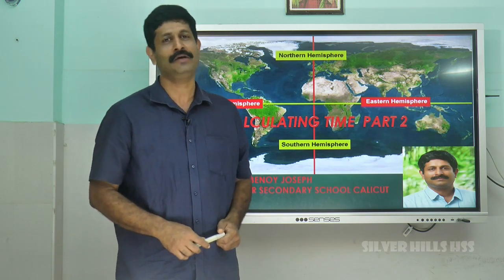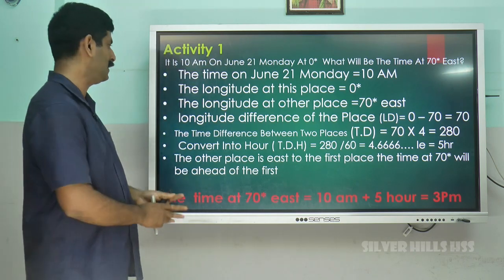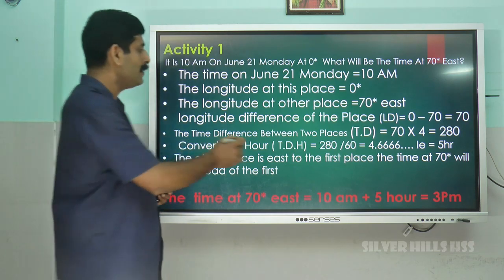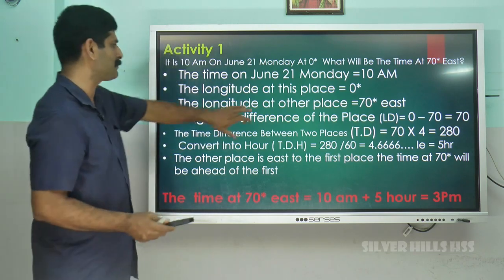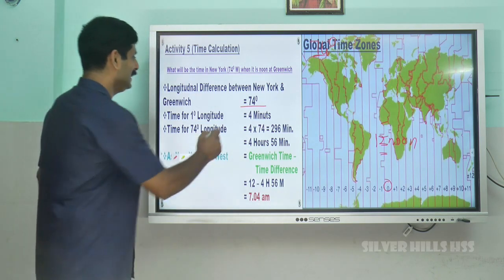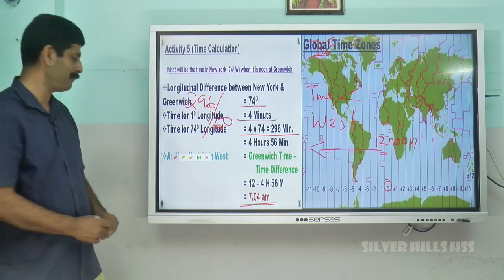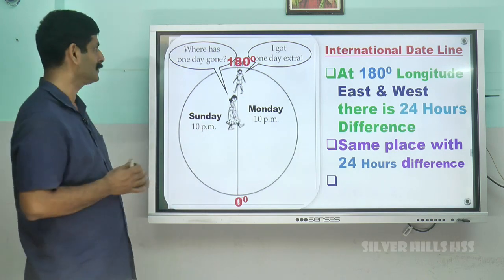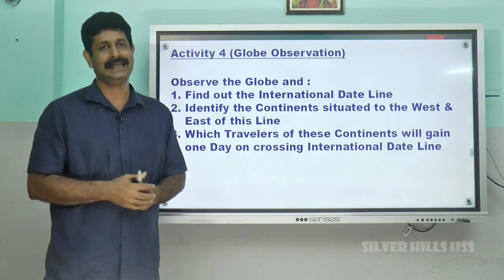SILVER HILLS HSS | Std X | Social Science | GEOGRAPHY – CALCULATION OF TIME | Mr Benoy Joseph